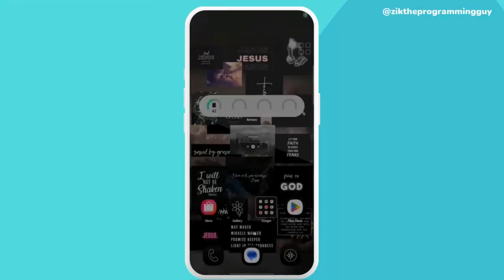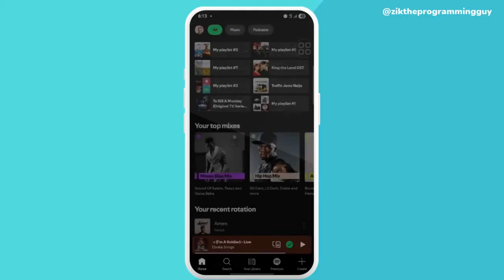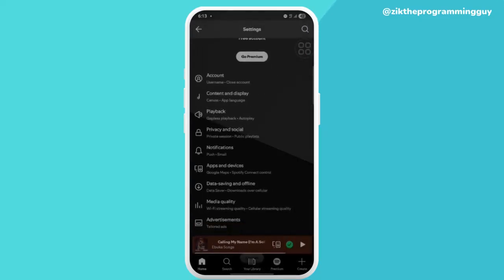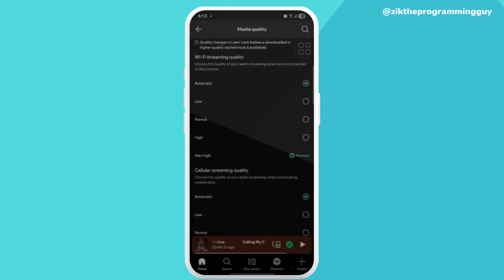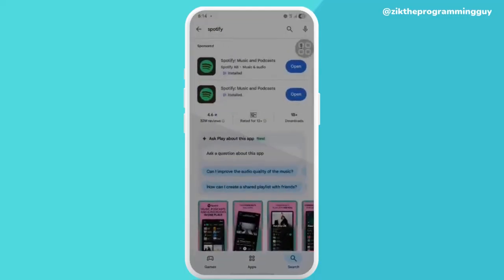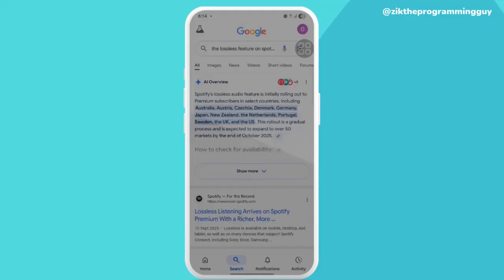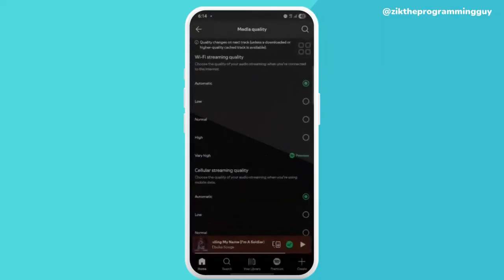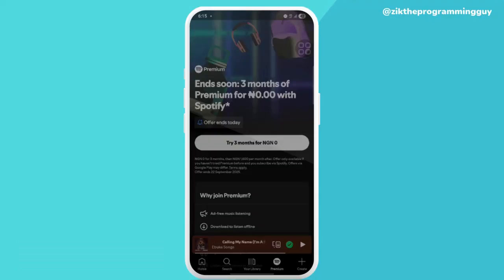How to Fix Lossless Audio Feature Not Showing On Spotify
Are you looking for Spotify Lossless Audio but can't find it in your settings? You're not alone! In this video, we walk you through step-by-step how to fix the Spotify HiFi / Lossless Audio feature not appearing on your device.

Whether you're using an iPhone, Android, Windows, or Mac, this guide will help you troubleshoot and enable high-fidelity streaming on your Spotify account.